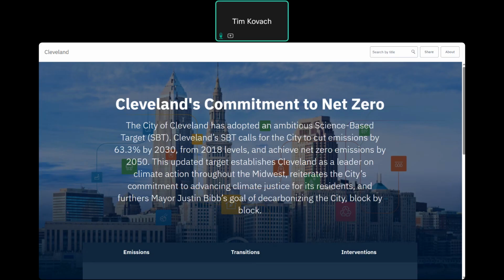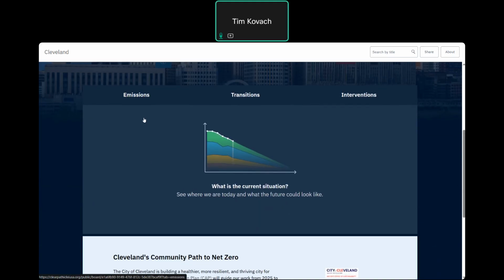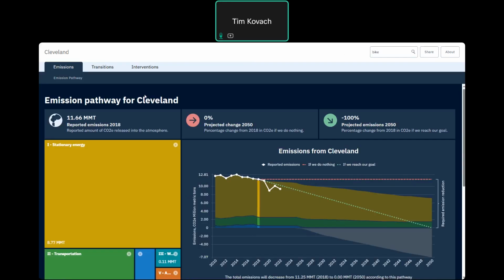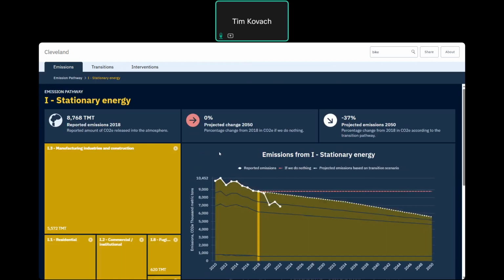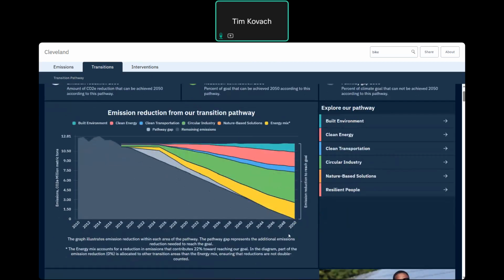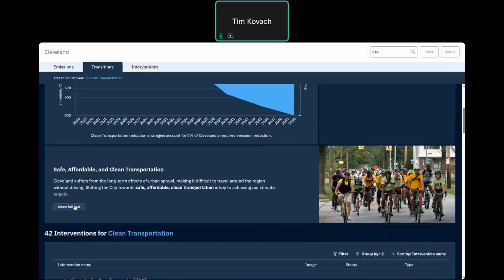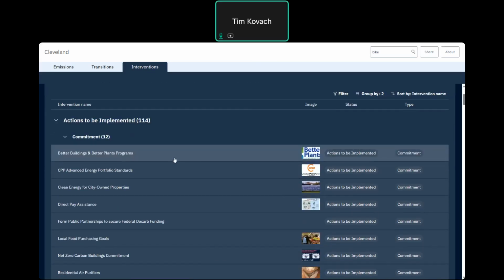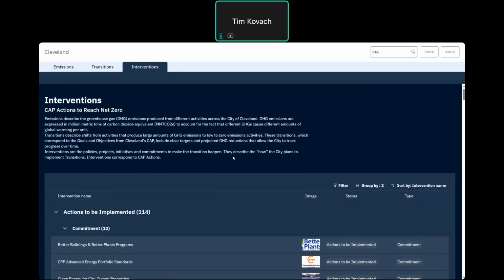Cleveland Climate Action Plan (CAP) Dashboard Tutorial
The Cleveland Climate Action Plan (CAP) Dashboard is your one-stop hub for tracking our city’s progress toward a healthier, more sustainable future.

In this video, you’ll learn how to navigate the interactive platform, explore greenhouse gas (GHG) emissions data, understand our climate goals (Transitions), and see the actions we’re taking to reach net zero (Interventions).

Whether you’re a community member, partner, or policymaker, this tutorial will help you understand key terms, use dashboard tools, and find the information you need to follow Cleveland’s climate progress.